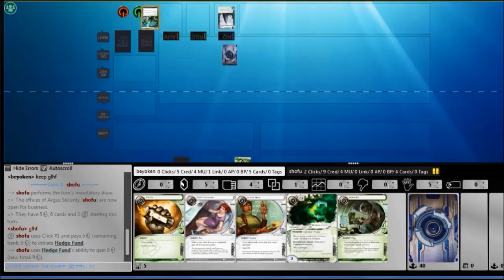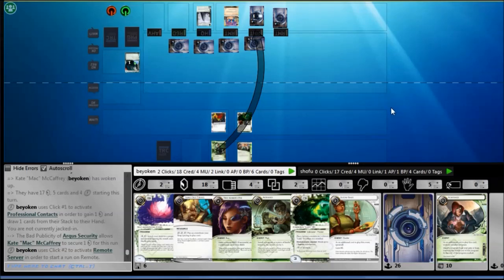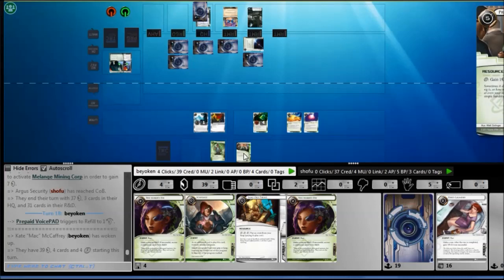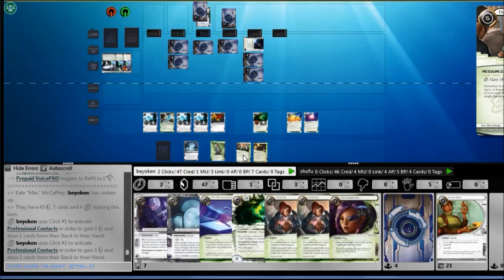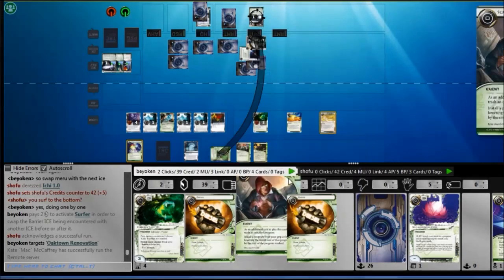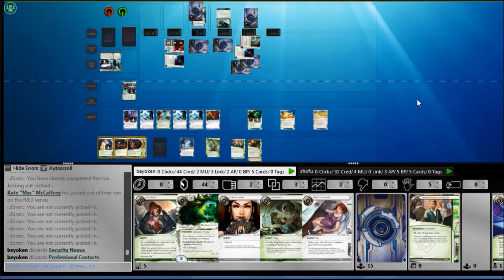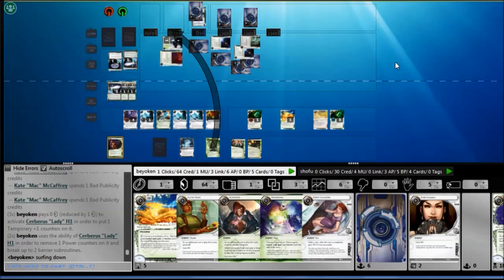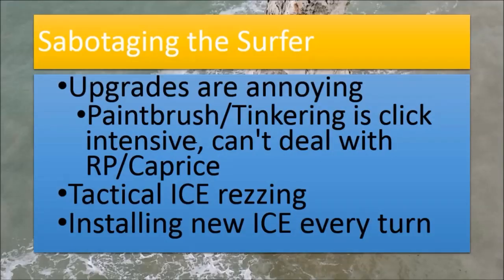Android Netrunner: ARCHER TSUNAMI